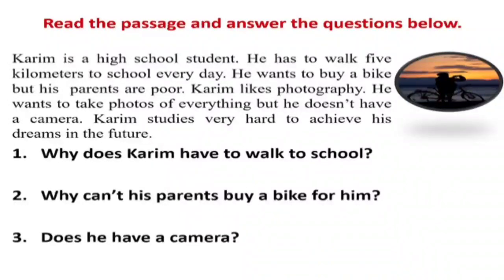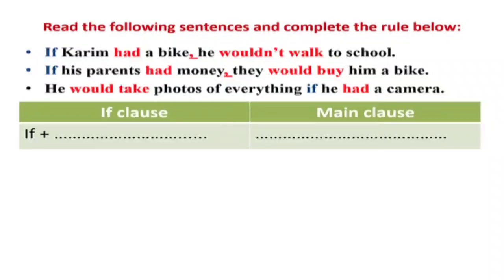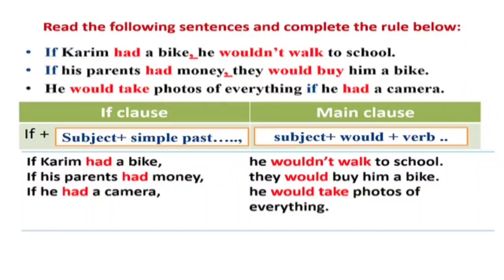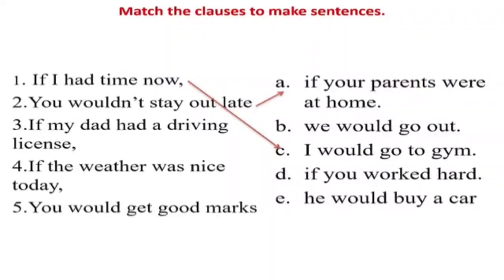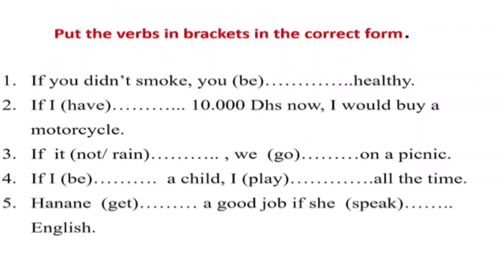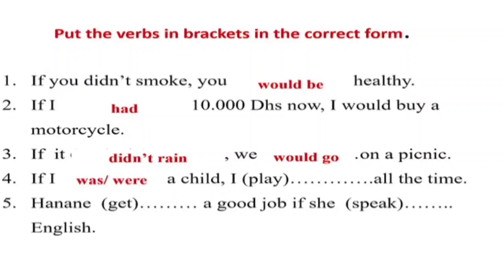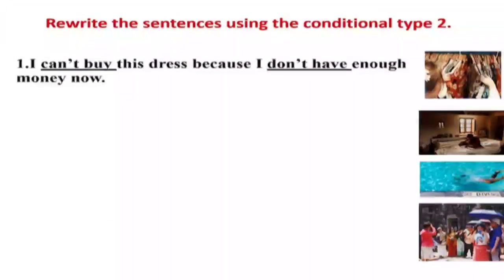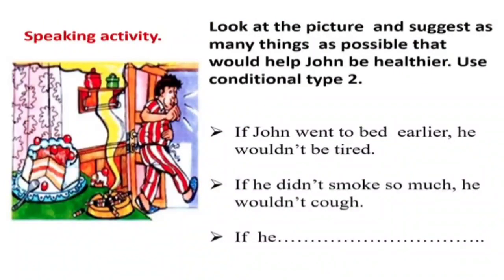Conditional types : Learn English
What is Conditional type